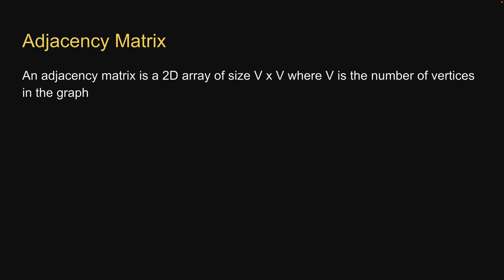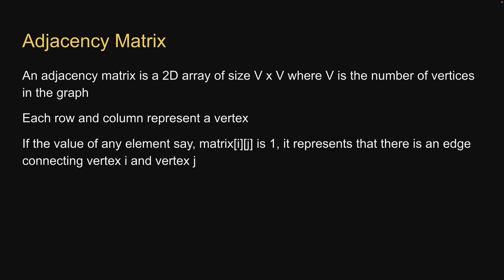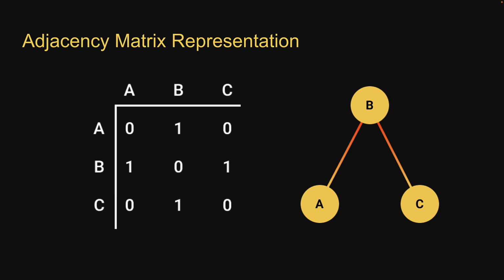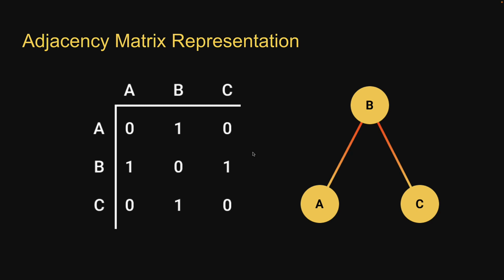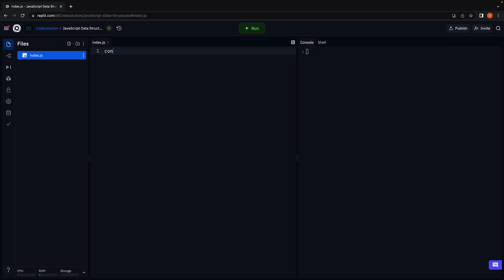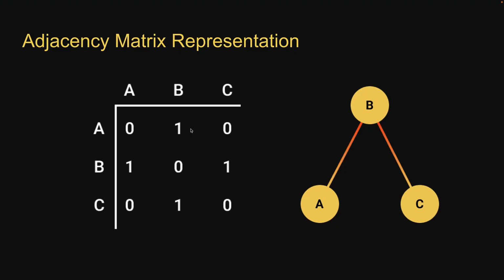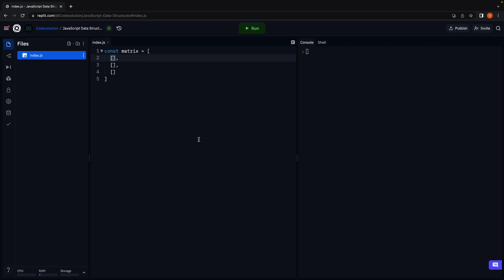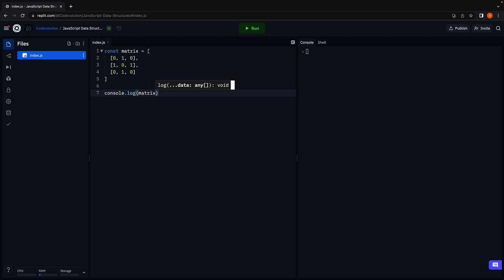JavaScript Data Structures - 41 - Adjacency Matrix of a Graph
Adjacency Matrix of a Graph
JavaScript Data Structures
Data Structures in JavaScript